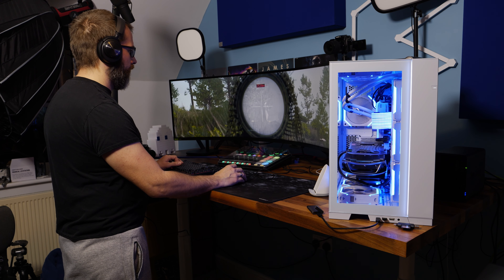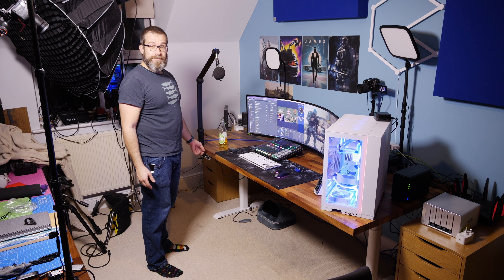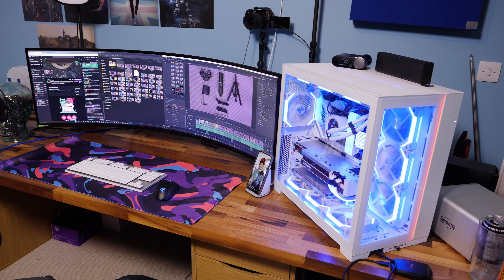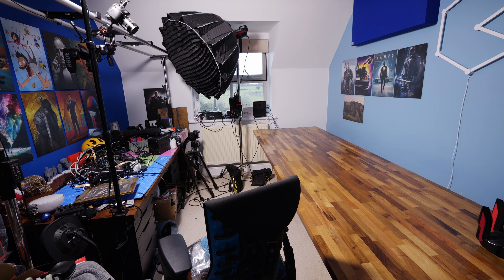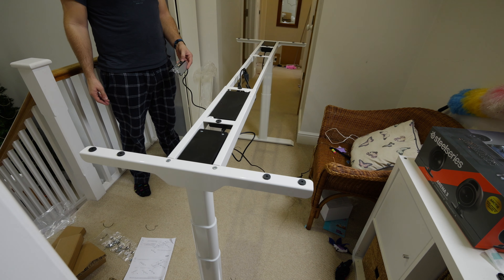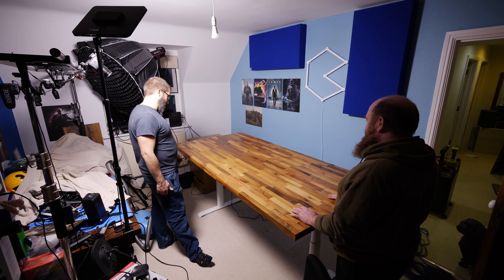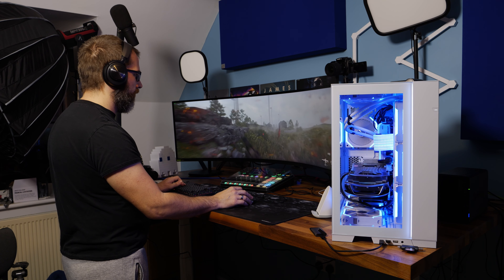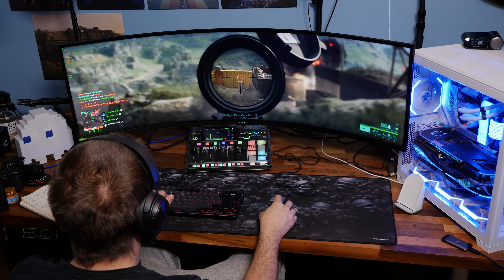I have moved to a motorised standing desk and you should too?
I've got issues with backpain and I've therefore converted my desk into a sit/stand desk which makes for a much more convenient setup.

The result is a much nicer setup :)

Yes, that is a foot massager under my desk and it's great.
And my room is a constant mess. Sorry about that!

In this video, we're going to talk about the benefits of moving to a sit stand desk, and why you should too!

A sit stand desk is a great way to improve your comfort, reduce back pain, and increase your productivity. If you're looking for a desk setup that will improve your health and make you more productive, then a sit stand desk is the perfect solution for you!

MANNINGTREE
CO11 9BE
United Kingdom

PLEASE NOTE